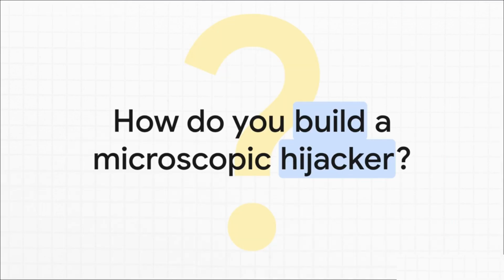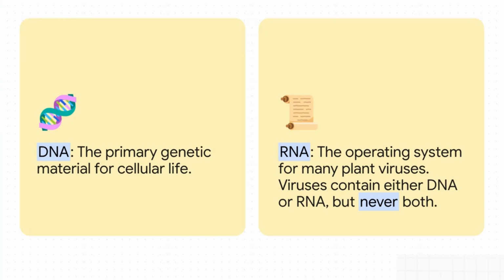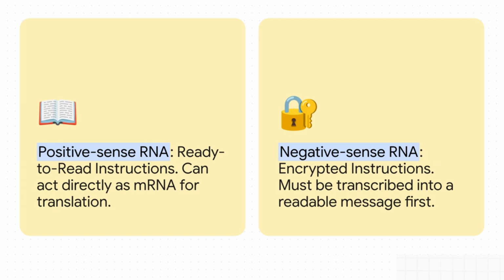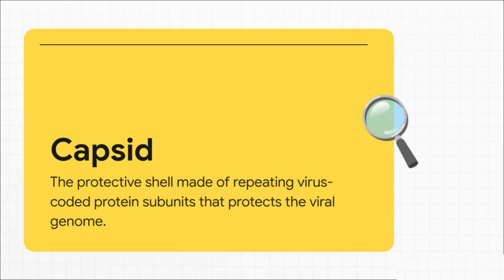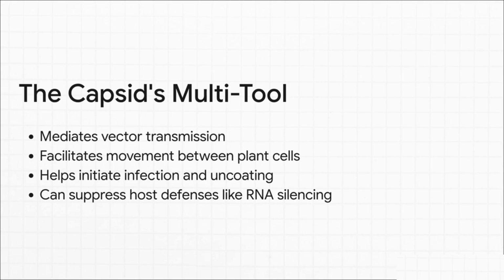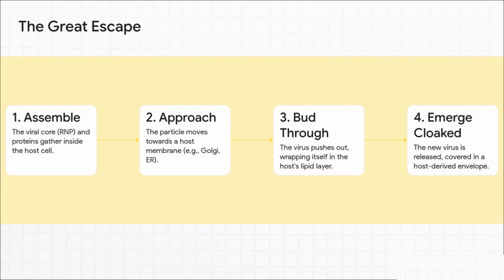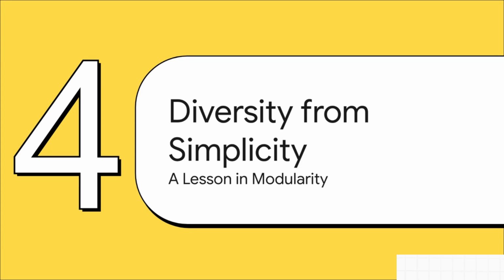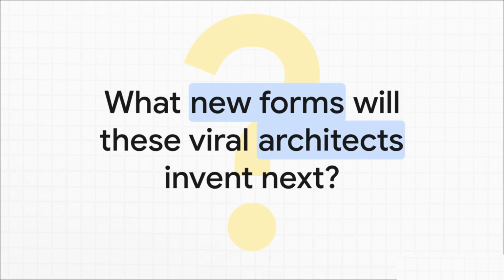Composition and Structure of Plant Viruses | Understanding Viral Components and Their Functions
Video Description:
Welcome to Plant Neuron, your trusted channel for learning advanced concepts in plant pathology and agricultural science. In this video, we’ll explore one of the most fundamental yet fascinating topics in virology — the Composition and Structure of Plant Viruses.
Plant viruses are microscopic infectious agents that can significantly affect the health, growth, and yield of crops. Understanding their composition helps us decode how they infect plants, replicate inside host cells, and spread from one plant to another. This knowledge is essential for developing effective management and diagnostic strategies in modern agriculture.
In this detailed session, Dr. Devendra Choudhary explains the core components of plant viruses in a clear and visual way. You’ll learn about the nucleic acid, protein coat (capsid), and sometimes the lipid envelope that make up these viral particles. Each of these components has a unique role:
• The nucleic acid (either RNA or DNA) carries the genetic information.
• The protein coat provides shape, protection, and helps in host recognition.
• The envelope, if present, adds an additional layer of protection and aids in infection.
We’ll also discuss how these components vary among different virus groups, such as rod-shaped viruses like Tobacco Mosaic Virus (TMV) and spherical viruses like Cucumber Mosaic Virus (CMV). Through animations and examples, you’ll see how viral structures influence their stability, transmission, and pathogenicity.
By the end of this video, you’ll have a solid understanding of:
1. The chemical and structural makeup of plant viruses.
2. Differences between RNA and DNA plant viruses.
3. The role of viral proteins in infection and defense evasion.
4. How structural diversity helps viruses adapt to various hosts and vectors.
This video is ideal for B.Sc., M.Sc., and Ph.D. students of Plant Pathology, Agricultural Microbiology, and Virology. It’s also valuable for researchers and educators who wish to simplify these complex concepts for learners.
At Plant Neuron, our goal is to make high-quality agricultural education accessible to everyone — students, farmers, and researchers alike.
• History of Plant Viruses
• Symptomatology of Plant Viral Diseases
• Transmission and Mode of Transmission of Plant Viruses
• Plant Virus–Vector Relationship

Let’s make agriculture smarter, one video at a time!